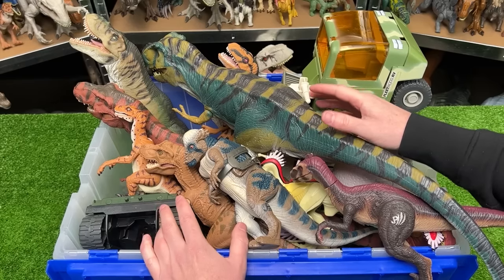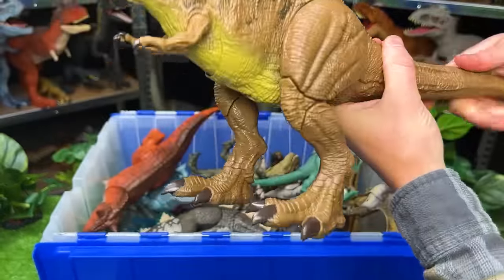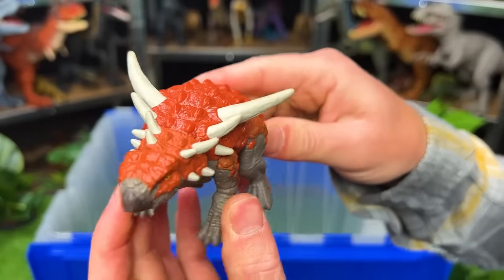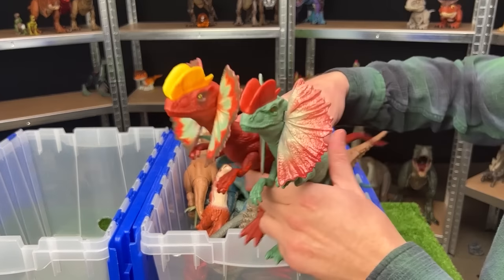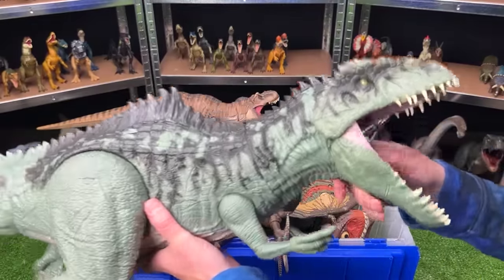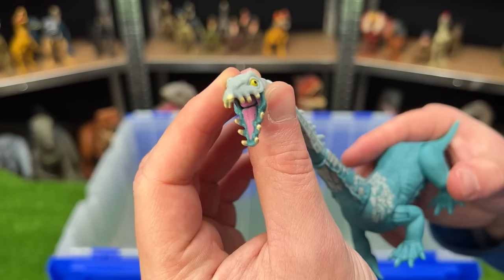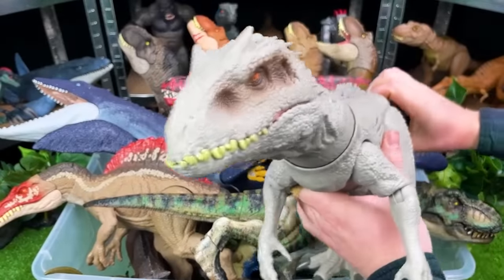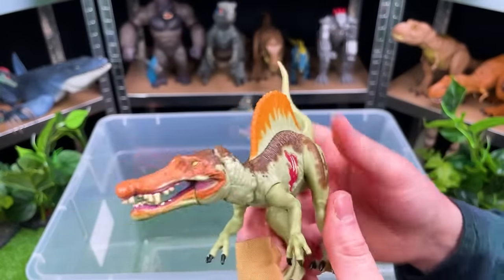HUGE 90's Jurassic Park and The Lost World Figure Box | T-Rex, Velociraptor, Utahraptor, and More!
Today we're going to take a look at a HUGE box of 90's Jurassic Park and Jurassic Park The Lost World figures!